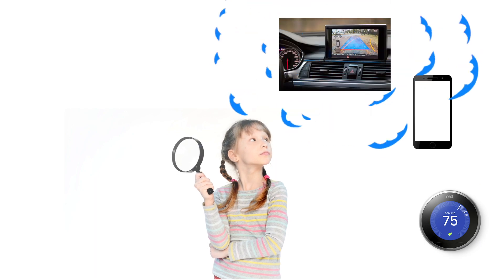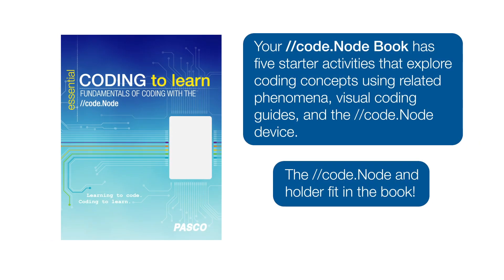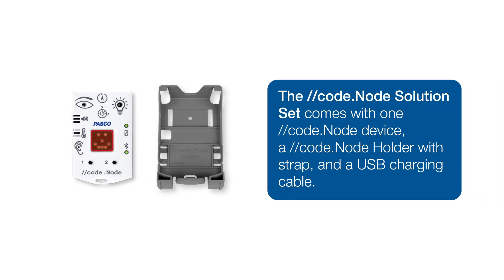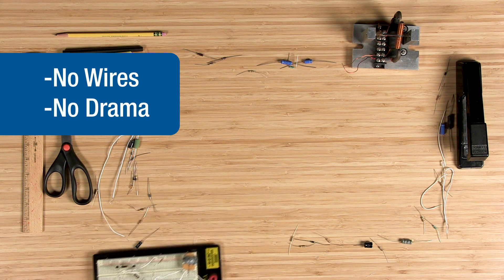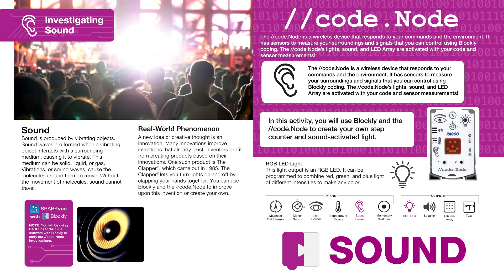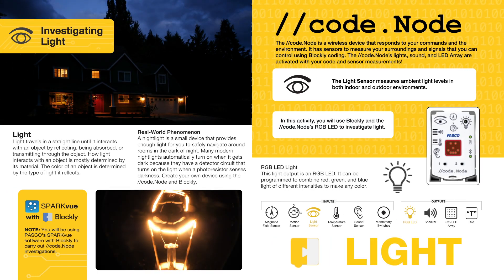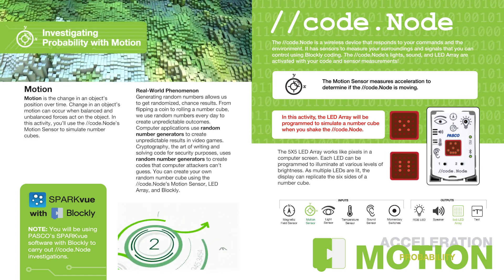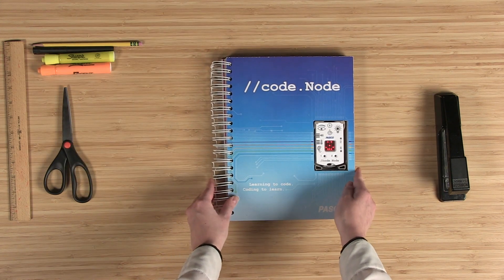//code.Node Solution Set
The //code.Node Solution Set is a great way to introduce coding concepts to students and apply those concepts to controlling devices.
It includes:

The Essential Coding to Learn, Fundamentals of Coding with the //code.Node Board Book
A //code.Node and removable holder
Coding with Blockly Video Support
Essential Coding to Learn Teacher Manual (digital version)